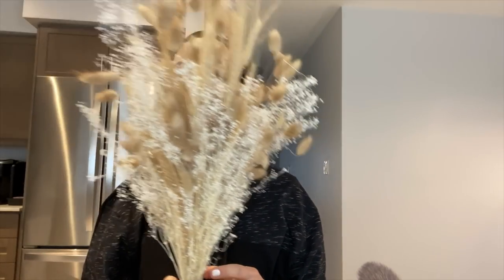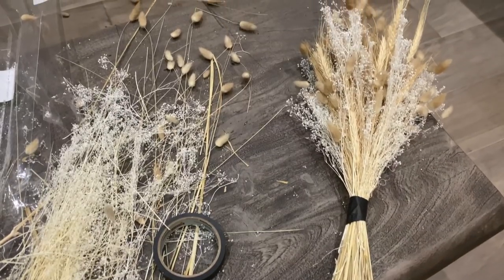Our "WEDDING"!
Hi everyone!
We hope you guys are doing well and staying safe during this time!

As many of you guys know, we were MIA due to moving houses and getting married and it has really been a hectic few weeks. BUT, we are finally back and better than ever.

We hope you enjoy this messy vlog of our “wedding” and move-in day. We tried our best to document it, but of course, we also wanted to live in the moment and not worry about capturing every single detail. Nonetheless, we hope that this video gives you an idea of how we went about celebrating our big day.

Also- we have many awesome videos coming up, including a HOUSE TOUR!